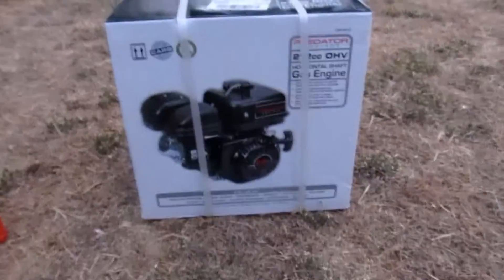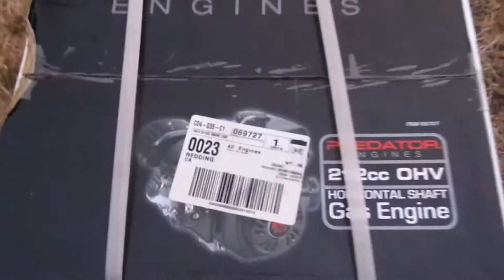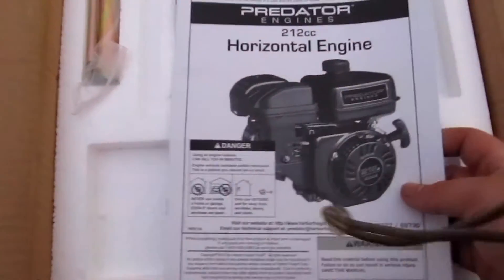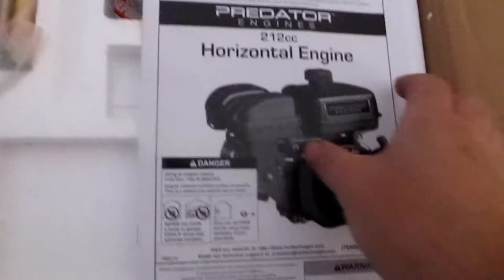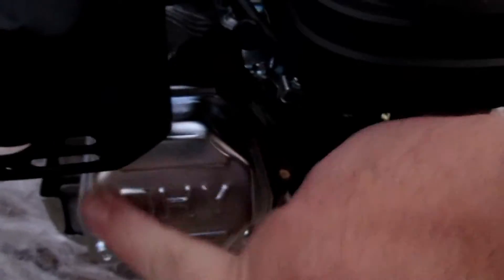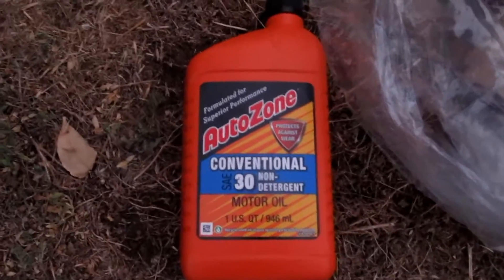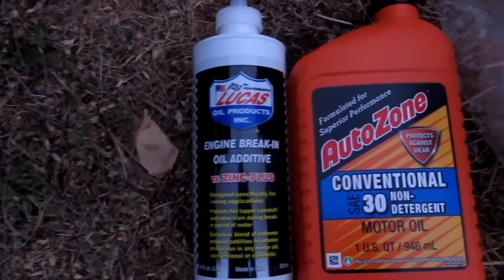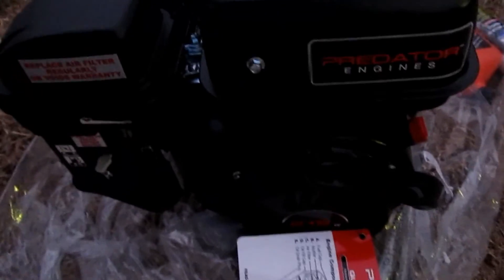Predator 212cc 6.5hp Engine Unboxing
This is an unboxing of Harbor Freight's Predator 212cc 6.5hp horizontal shaft engine.

Regular price on this engine is $120 but they are usually on sale for about $100 dollars give or take a few dollars.
A 1 or 2 year warranty is available and very much worth the investment.

This engine is the large valve EPA-CARB engine with a 27mm intake valve and a 25mm exhaust valve. My engines part number is 69727

When I get a chance I would like to buy the non-CARB Hemi Head engine. ( Part Number 60363 )

Overall I am very happy with the build quality with these engines.
For the price, I could not expect better.

The Predator series of engines is an no-brainer when it comes to superb quality affordable engines.